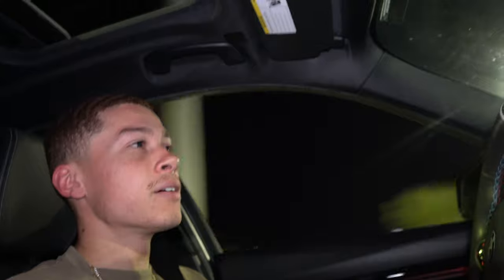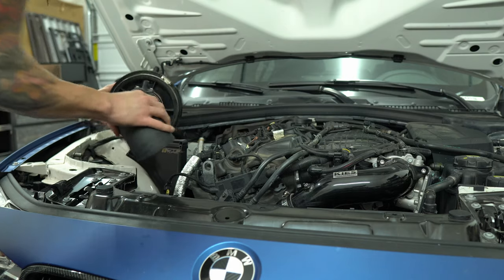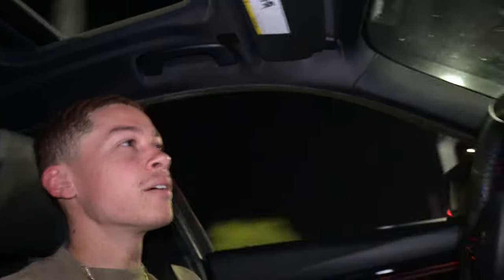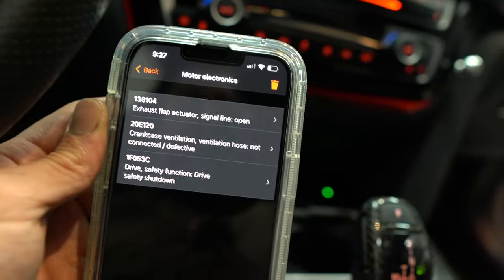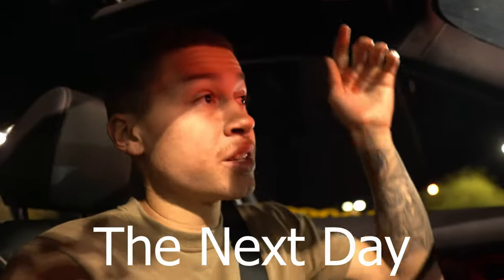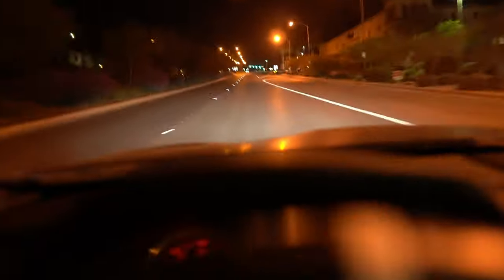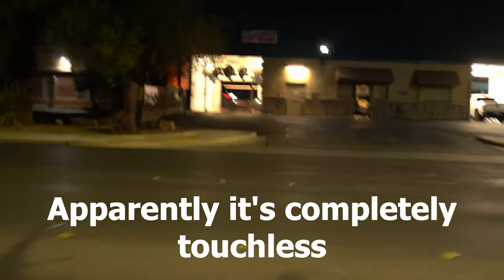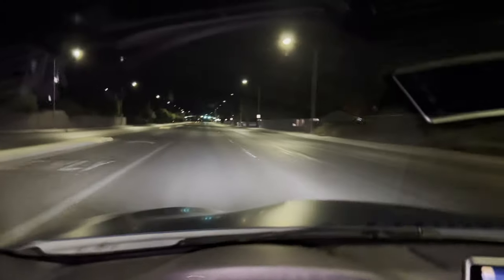Did I Just Ruin My New Turbo? How do I fix this?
In this video I hear a very weird noise coming from my car and then I lose power... what's the fix?

Follow on IG:@Metoy3r TikTok:@MoneyMetoyer

Red V-bar wrap
White V-Bar Wrap

Misc Items:
E85 Tester
Foam Cannon
Spark plug Socket
Oil Filter Socket
Ethernet to Lighting Cable Adapter
BMW Coolant
Heat Gun

Camera Gear:
Vlog Camera (Sony A6100)
Vlog Lens (Sigma 16mm)
Photography Camera (Sony A7III)
Photography Lens - (Zeiss 55mm)
GoPro Mount
Camera Bag
Drone (DJI Mavic Mini)